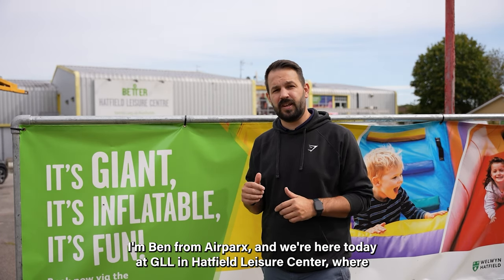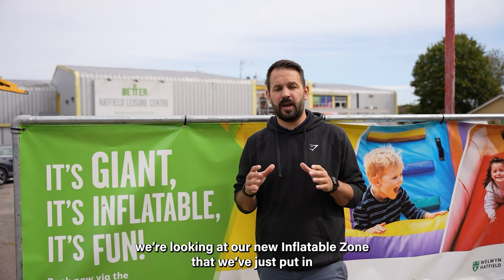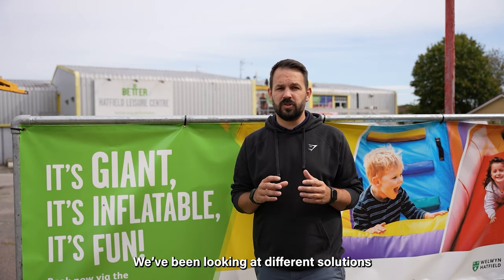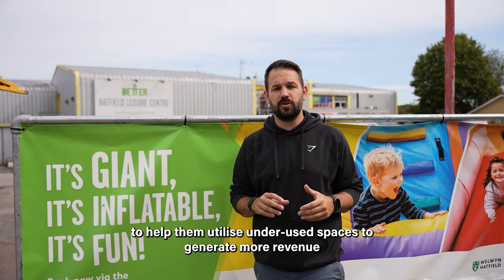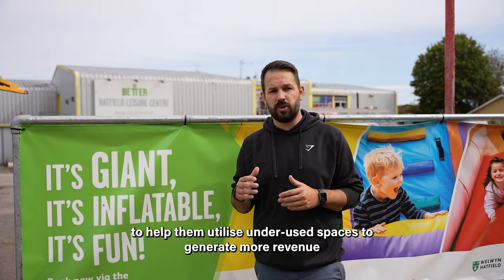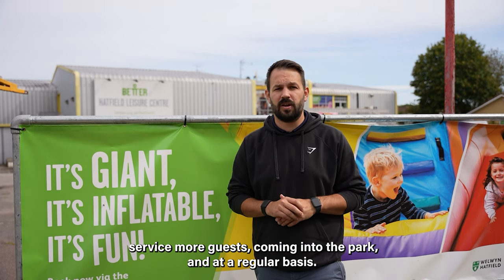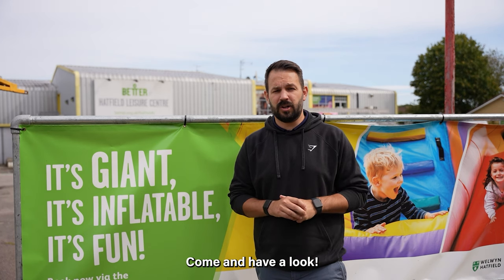Airparx's brand new Inflatable Modular Park product - installed at Hatfield Leisure Centre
Airparx by Airquee been looking at different solutions to help leisure operators utilise under-used spaces to generate more revenue and attract more guests to their venue.

In August 2024, Airparx installed the first Inflatable Modular Park in the UK to fit a sports hall space at GLL Hatfield Leisure Centre.

Our new Inflatable Modular Park is available today.